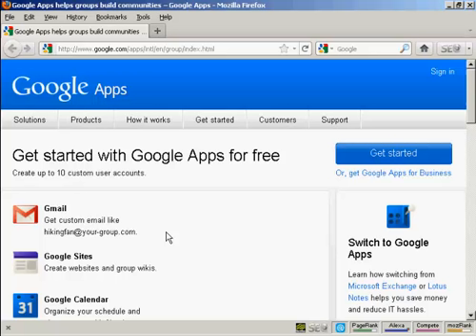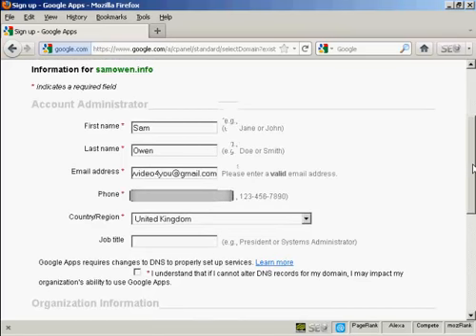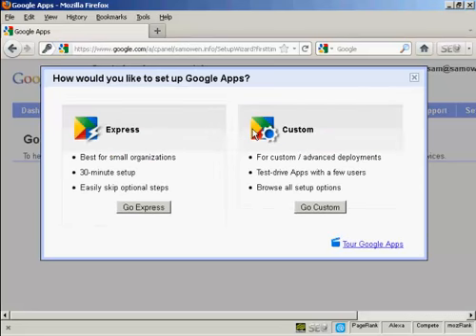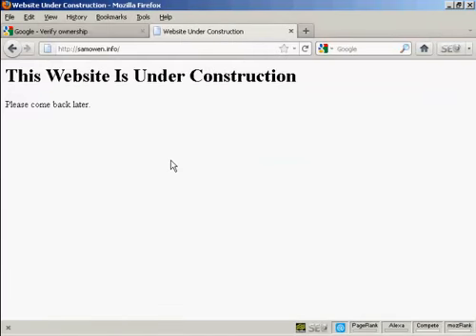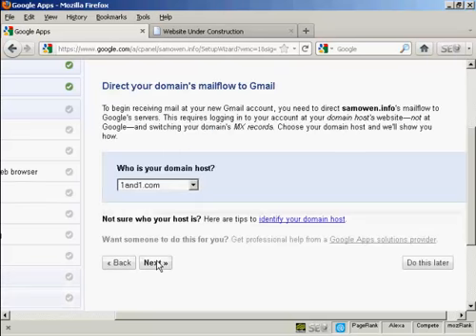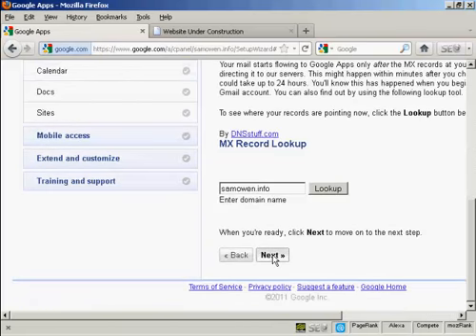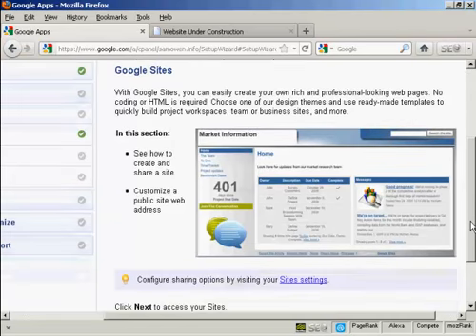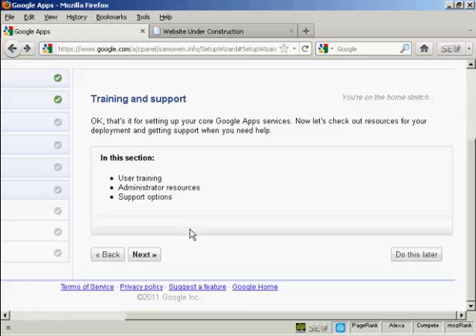157- IM VIDEO VAULT = Google Apps - #24